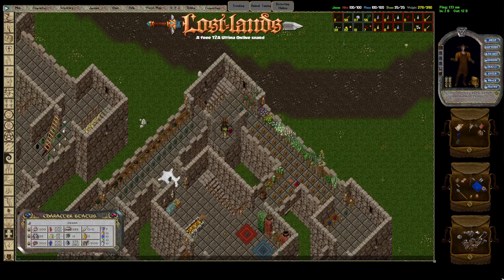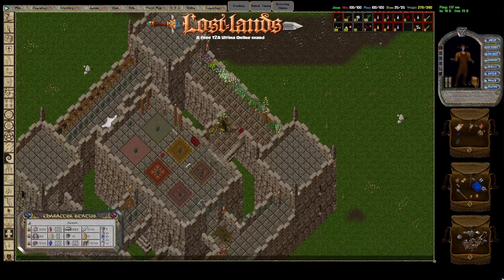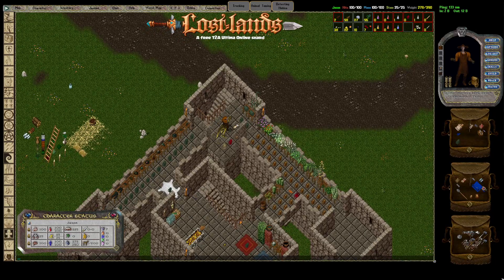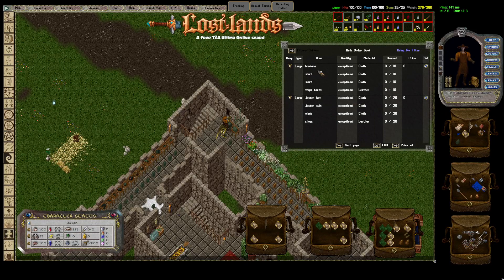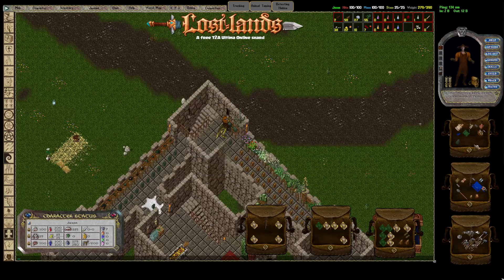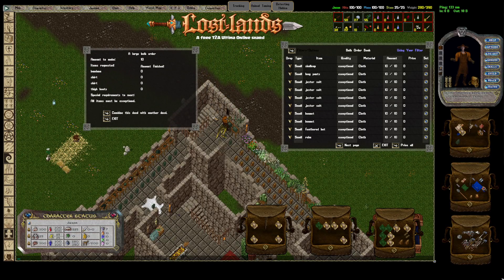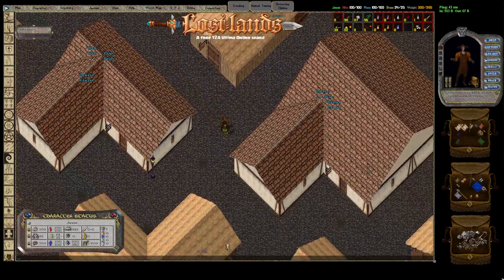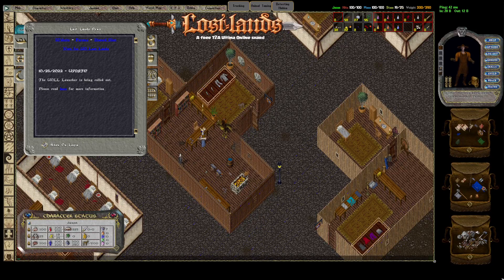Ultima Online T2A Lost Lands: Blacksmithing and Tailoring Bulk Order Deed system explained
Hello fellow Britannians!  Today I am going to playing on the classic Ultima Online server, Lost Lands.  This server is set in the T2A era of the game but has subtle quality of life changes that make sense to recreate that magical time in the game's history.  Come along and join the fun!  If you like what you see give our server a look, its a great place full of adventure and nostalgia!